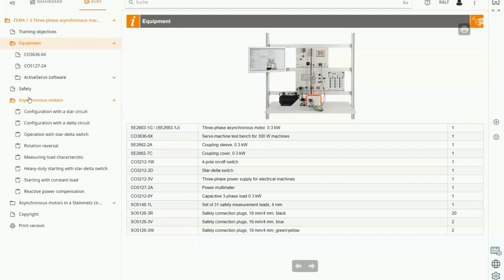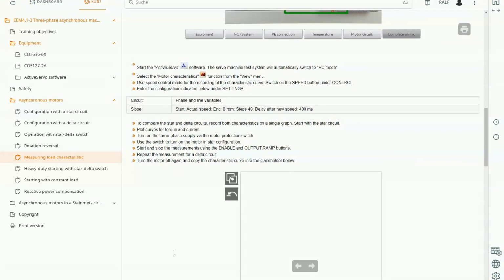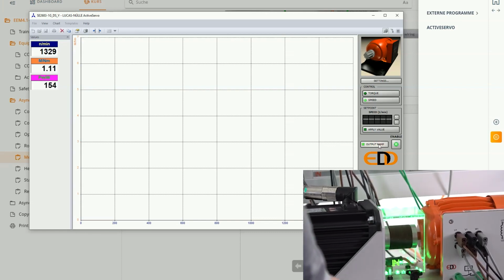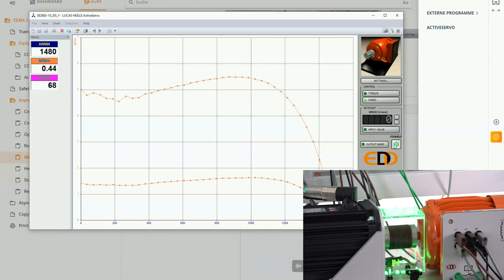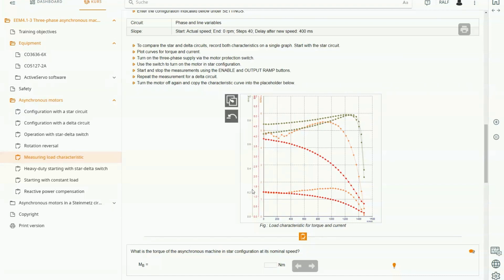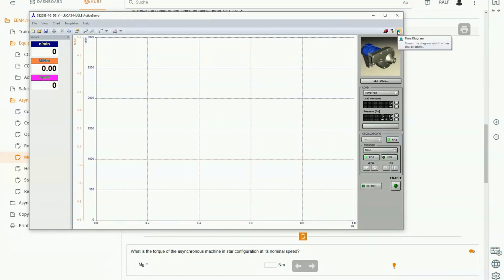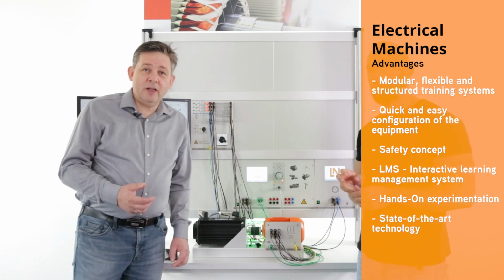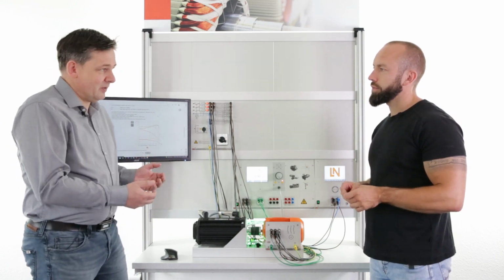Electrical Machines with our training system Product Presentation